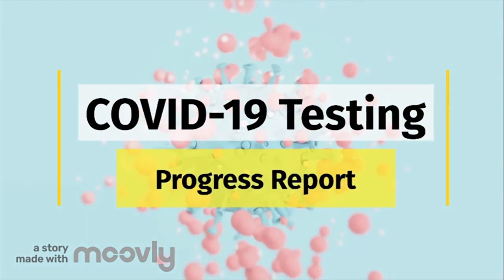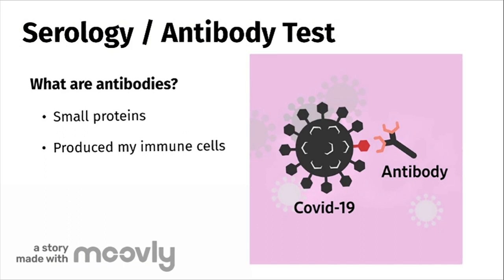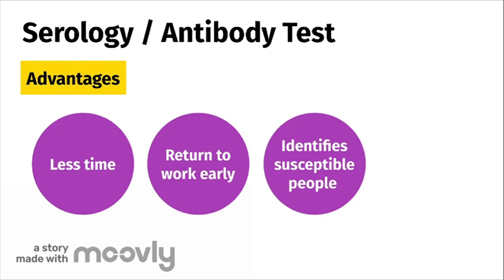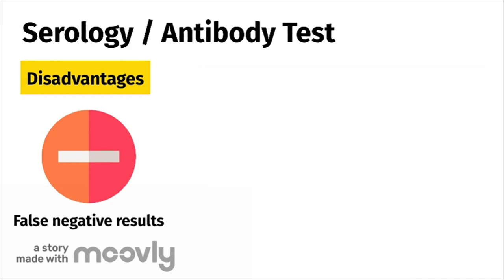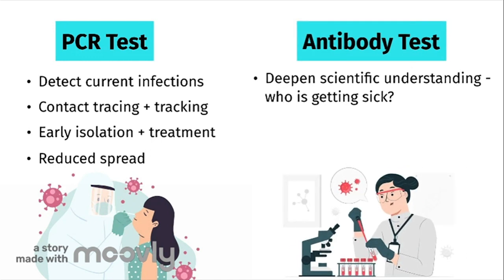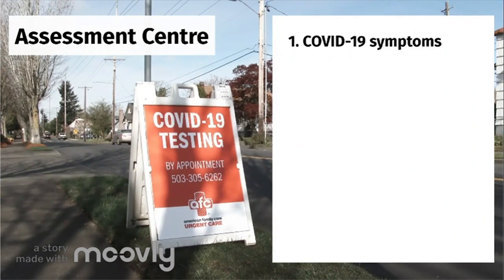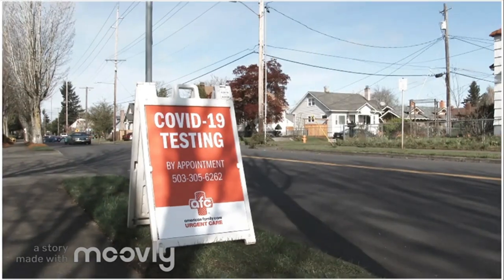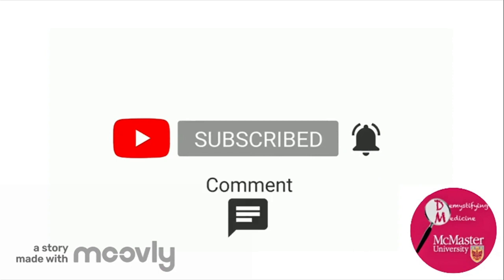COVID-19 Testing Progress Report: Part 2 (Antibody Testing)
We are currently living in a pandemic. As of November 1, 2020, COVID-19 has spread across 215 countries, infected over 45.9 million people, and claimed the lives of at least 1.19 million people. While COVID-19 testing has become more available across the country, information on how testing and diagnosis works has not been made easily accessible to the public. This video series aims to give a brief background on COVID-19, and discuss how COVID-19 is tested for and diagnosed, milestones in testing development, and the scientific and societal significance of these tests. In Part 2 of this series (i.e., this video), we delve deeper into antibody (serology) testing, specifically how it works, its advantages and disadvantages. We also discuss the importance of PCR and serology testing, and testing regulations and guidelines in Ontario, Canada.

This video was made by Demystifying Medicine students: Maiura Muralitharan, Mansi
Patel and Abdel-Rahman Mohamed-El Faki in collaboration with the McMaster Demystifying Medicine Program.

References:
1. Binnicker, M. J. (2020). Emergence of a novel coronavirus disease (COVID-19) and the importance of diagnostic testing: why partnership between clinical laboratories, public health agencies, and industry is essential to control the outbreak. Clinical Chemistry, 66(5), 664-666.
2. Cousins, B. (2020, September 22). Emergency physicians worry combination of COVID-19 and flu season will overwhelm system. CTV News.
3. Davidson, S. (2020, October 25). Ontario records more than 1,000 new COVID-19 cases for the first time ever. CTV News.
4. Government of Canada. (2020, October 10). Coronavirus disease (COVID-19): For health professionals.
5. Government of Ontario. (2020). COVID-19 test and testing location information.
6. Ireland, N. (2020, September 3). Getting a flu shot during the COVID-19 era: Here's what you need to know. CBC News.
7. Johns Hopkins University. (2020). COVID-19 Map. .
8. Kubina, R., & Dziedzic, A. (2020). Molecular and Serological Tests for COVID-19 a Comparative Review of SARS-CoV-2 Coronavirus Laboratory and Point-of-Care Diagnostics. Diagnostics, 10(6), 434.
9. Li, X., Geng, M., Peng, Y., Meng, L., & Lu, S. (2020). Molecular immune pathogenesis and diagnosis of COVID-19. Journal of Pharmaceutical Analysis.
10. Lippi, G., & Plebani, M. (2020). The critical role of laboratory medicine during coronavirus disease 2019 (COVID-19) and other viral outbreaks. Clinical Chemistry and Laboratory Medicine (CCLM)
11. Marshall, W.F. (2020, August 19). How do COVID-19 antibody tests differ from diagnostic tests? Mayo Clinic.
dy-tests/faq-20484429
12. Patel, R., Babady, E., Theel, E. S., Storch, G. A., Pinsky, B. A., George, K. S., ... & Bertuzzi, S. (2020). Report from the American Society for Microbiology COVID-19 international summit, 23 march 2020: value of diagnostic testing for SARS–CoV-2/COVID-19.
13. Public Health Ontario. (2020). Coronavirus Disease 2019 (COVID-19) – PCR.
14. Public Health Ontario. (2020). The Story of COVID-19 Testing in Ontario.
15. Public Health Ontario. (2020, July 29). COVID-19 Serosurveillance.
16. Public Health Ontario. (2020, June 14). COVID-19 Laboratory Testing in Ontario.
17. Singanayagam, A., Patel, M., Charlett, A., Bernal, J. L., Saliba, V., Ellis, J., ... & Gopal, R. (2020). Duration of infectiousness and correlation with RT-PCR cycle threshold values in cases of COVID-19, England, January to May 2020. Eurosurveillance, 25(32), 2001483.
18. Surkova, E., Nikolayevskyy, V., & Drobniewski, F. (2020). False-positive COVID-19 results: hidden problems and costs. The Lancet Respiratory Medicine.
19. Tang, Y. W., Schmitz, J. E., Persing, D. H., & Stratton, C. W. (2020). Laboratory diagnosis of COVID-19: current issues and challenges. Journal of clinical microbiology, 58(6). doi: 10.1128/JCM.00512-20
20. Wang, Y., Kang, H., Liu, X., & Tong, Z. (2020). Combination of RT-qPCR testing and clinical features for diagnosis of COVID-19 facilitates management of SARS-CoV-2 outbreak. Journal of medical virology, 92(6), 538-539. doi: 10.1002/jmv.25721